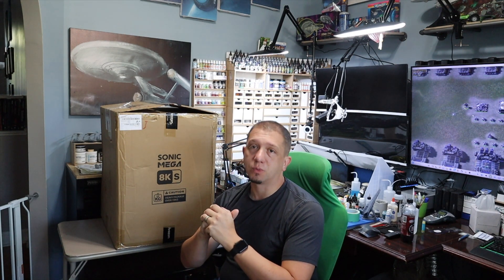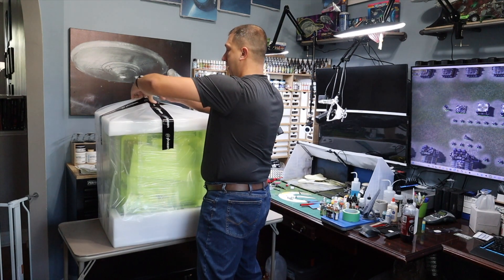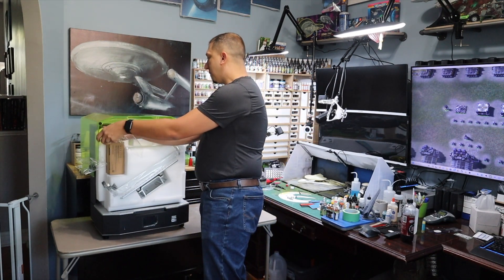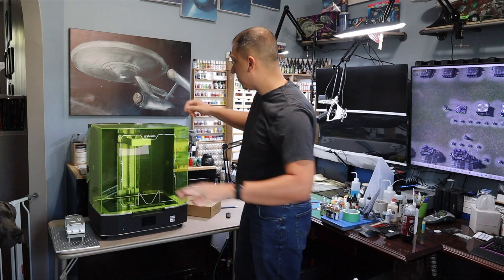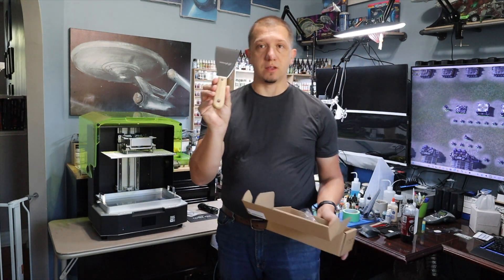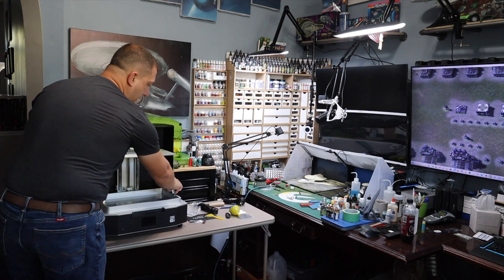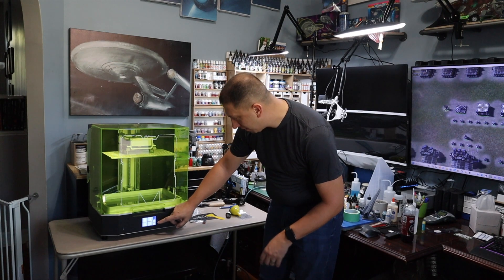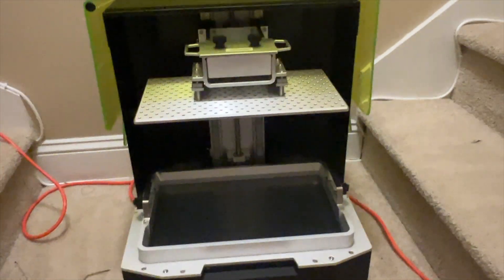Unveiling the Secrets of the Phrozen Sonic Mega 8K S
In this video, we're unveiling the secrets of the Phrozen Sonic Mega 8K S 3D printer. This printer is amazing and comes with a lot of features that make it a great choice for anyone looking for a high- quality 3D printer.

This printer is perfect for anyone looking for a high-quality 3D printer that is easy to use. We'll show you everything that's included in the box, as well as how to set it up and get started printing your first objects. After watching this video, you'll have everything you need to know to get started with the Phrozen Sonic Mega 8K S 3D printer!

Shop Items
3Doodler 3d Printing Pen